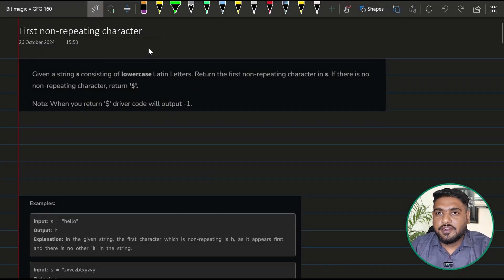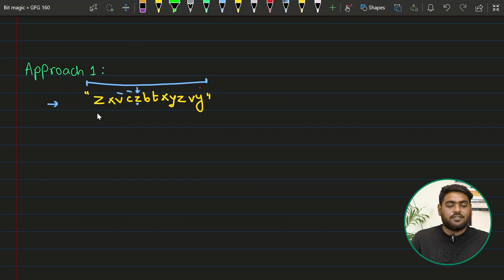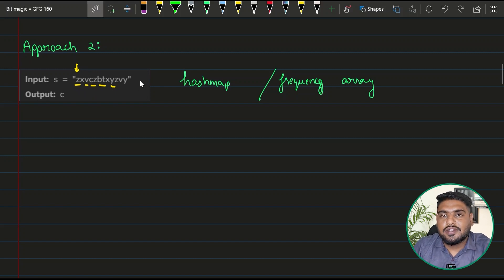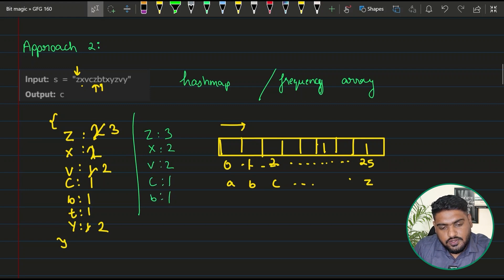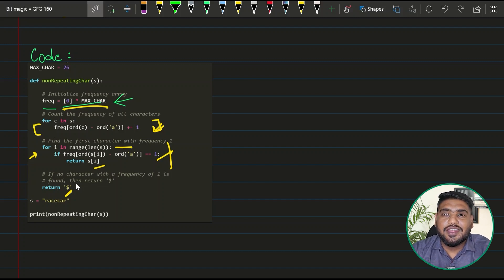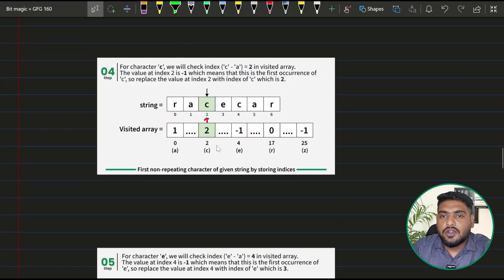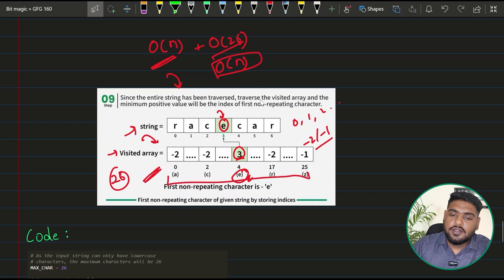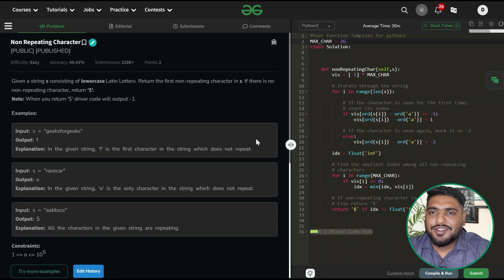GfG 160 | Day - 17 | First Non-Repeating Character | 160 Days Daily DSA Problem Solving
Welcome to the daily solving of our GfG 160 Problem of Day 17 with Devashish Khare. We will discuss the entire problem step-by-step and work towards developing an optimized solution. This will not only help you brush up on your concepts of Data Structures and Algorithms but will also help you build up problem-solving skills.